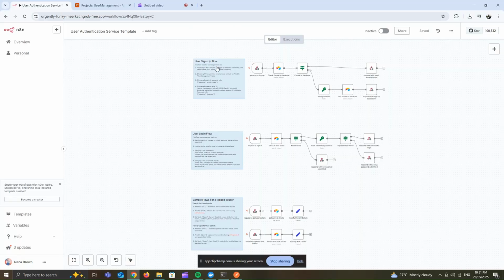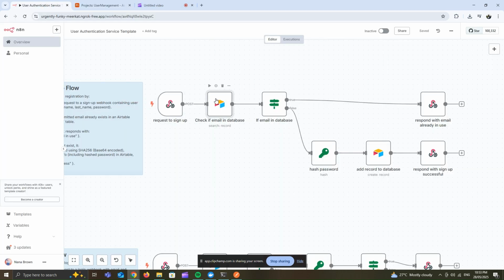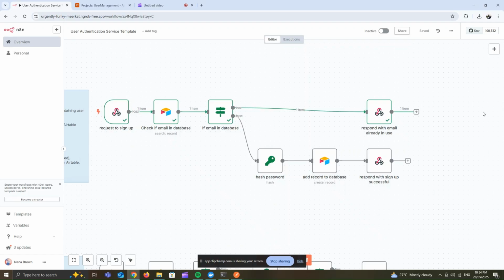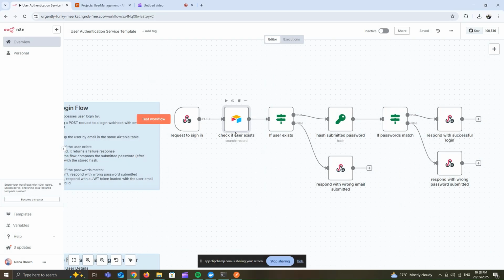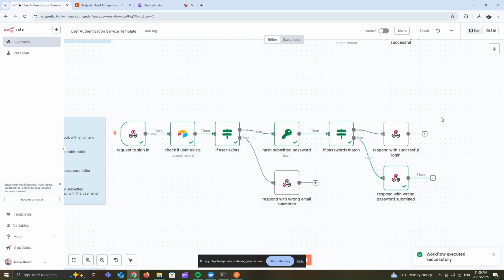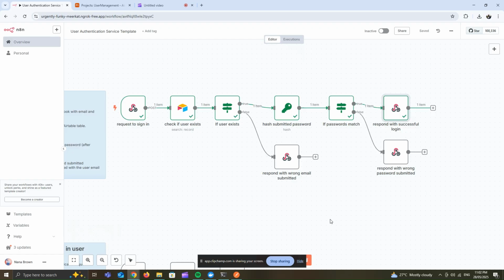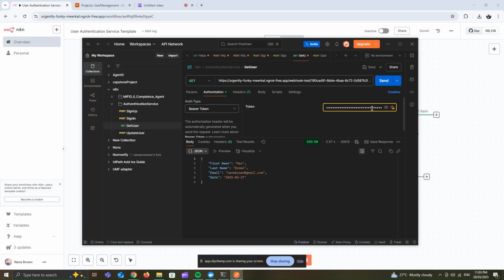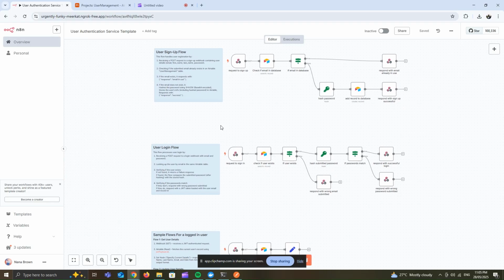Build Production-Ready User Authentication with Airtable & JWT in n8n | No-Code Backend!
Tired of complex backend coding for user authentication? There's a powerful, no-code solution!

In this video, I walk you through how to build a production-ready user authentication system using n8n, Airtable, and JSON Web Tokens (JWT). You'll learn to set up robust flows for:

    User Sign-Up: Securely register new users with hashed passwords.
    User Login: Issue secure JWTs for authenticated sessions.
    Get User Details: Fetch user profiles with JWT authentication.
    Update User Details: Allow users to update their information securely.

This workflow takes the heavy lifting out of backend development, letting you focus on your core application. Perfect for developers, no-code builders, or anyone looking to implement secure user management without writing a single line of server-side code.

Ready to build a solid auth system for your next project? Watch the full tutorial!